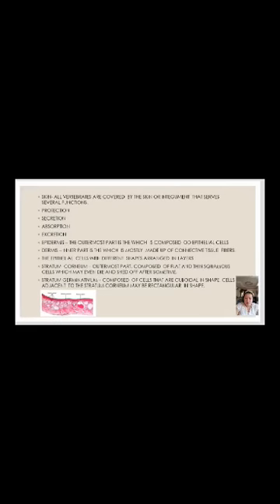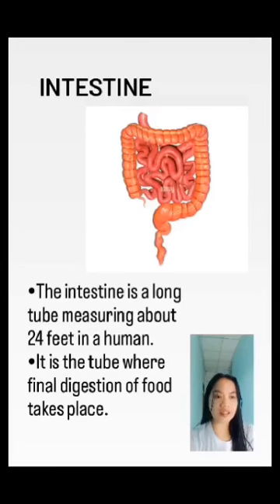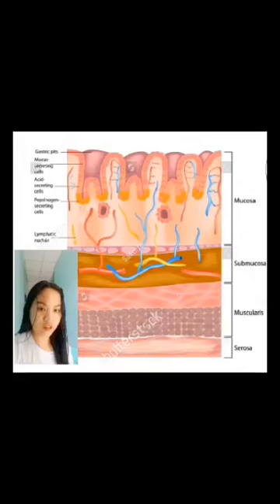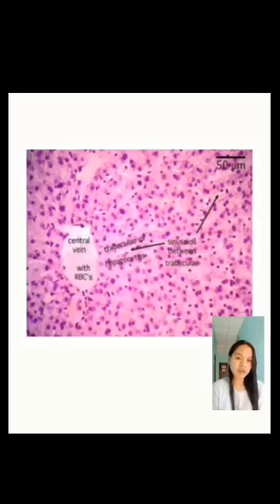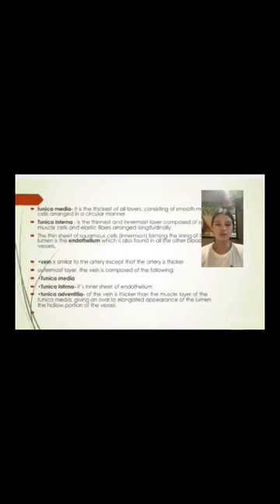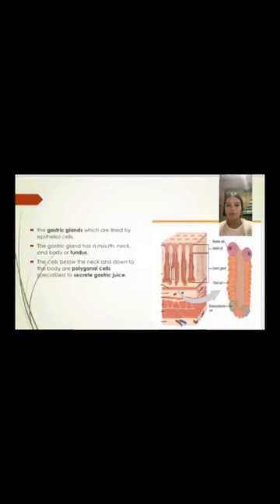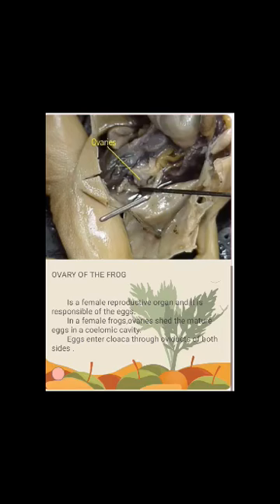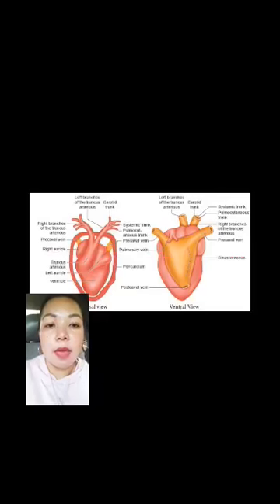PRESENTATION OF ZOOLOGY WITH MY CLASSMATES / PAULYN'S COOKING